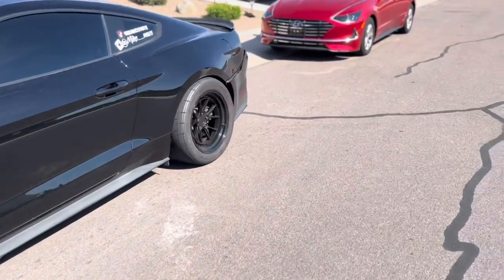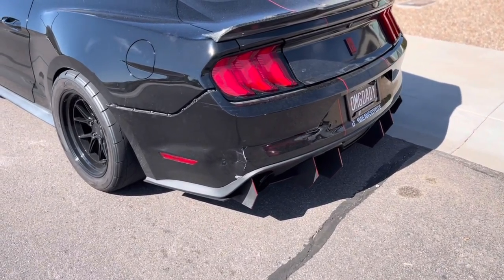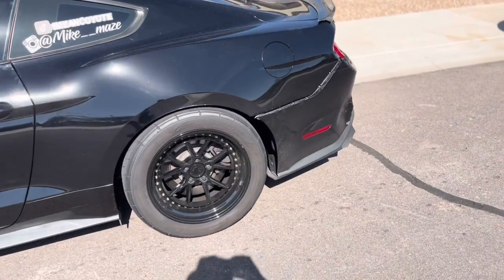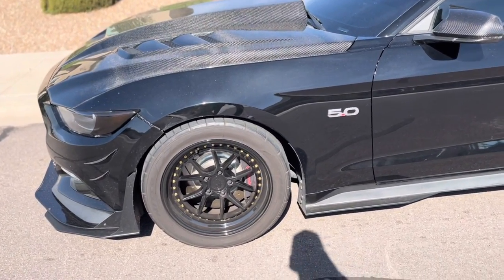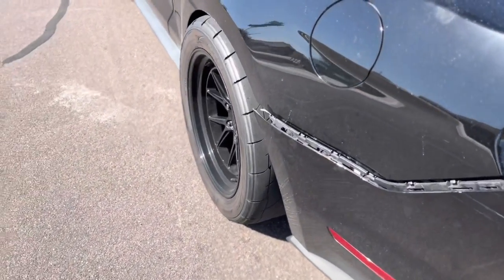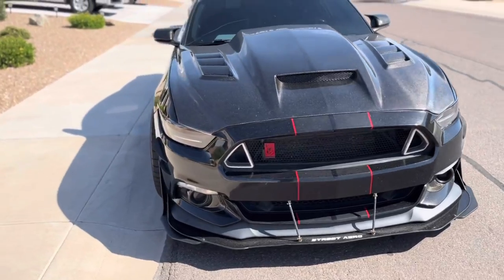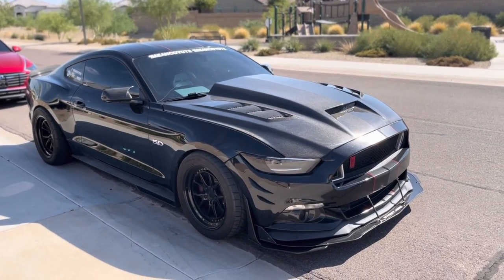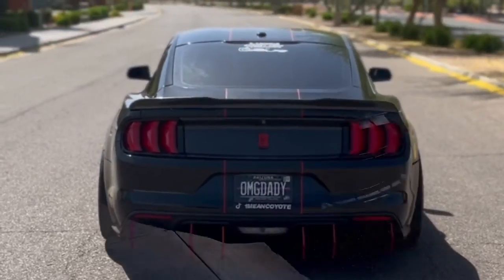BEST POSSIBLE WHEEL SETUP!! ON A 2017 mustang gt!!! (1meancoyote)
Showing my wheel setup on my 2017 mustang gt!!! I personally think this is the cleanest best setup i have seen on a 2017 mustang gt!! If your tired of seeing or having the drag pack look on ur mustang this is the next best option in my opinion!!! clean sleek nice lowered aggresive look!!

(PARTS LIST)
-grill @classicdesignconcepts
-splitter @ffperformanceaz
-diffuser @street_aero
-tints @aladdinswindowtinting
-exhaust @corsaperformance
-headers @corsaperformance
-tune @lund_racing
-wheels @aodhan
-tires  @nitto
-headlights  @morimoto
-hood @visracing
-hood @mobbmotorsports
-lip spoiler @ebay 🤷🏽‍♂️
-carbon fiber fog lights @s550parts
-tinted side marker @americanmuscle
-coyote badge @ebay 🤷🏽‍♂️
-carbon decklid @ebay 🤷🏽‍♂️
-carbon lip spoiler @ebay🤷🏽‍♂️
-interior carbon @dynaperformance
-fully custom steering wheel @s550parts